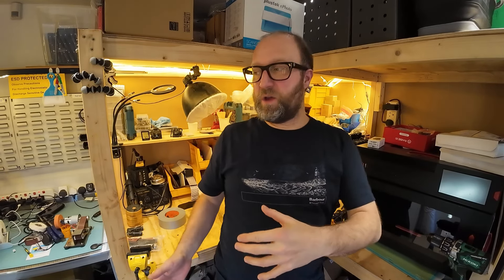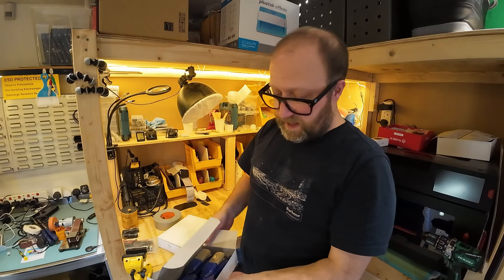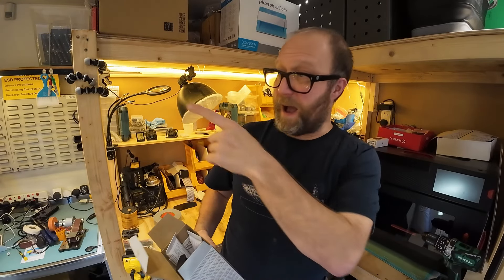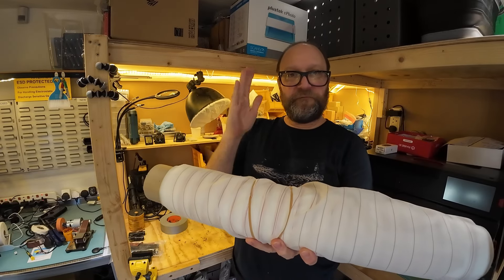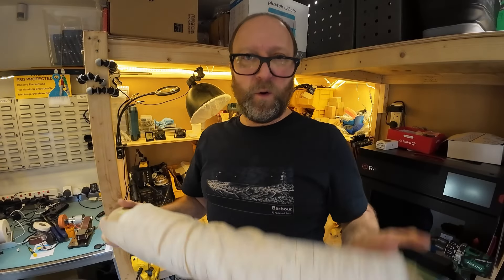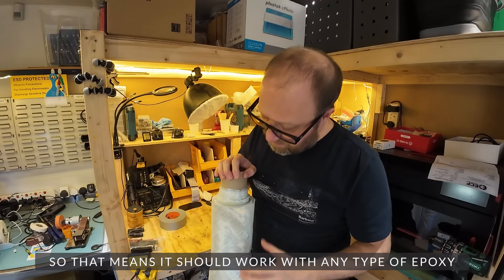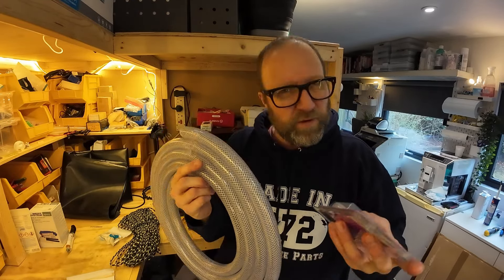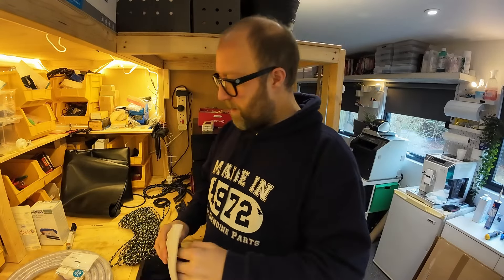Spending Money Again!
A short video showing some of the things i've been buying for the boat this week. If you want to do the boat uop and add features to it, then you  gotta "spend da money!"

❤️ Comments are open, ask anything you want in the comments section!